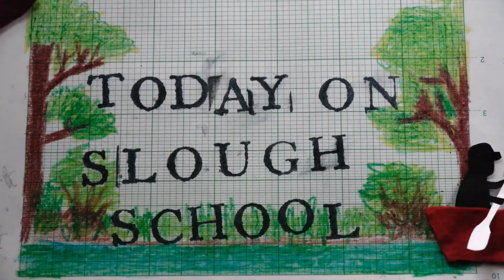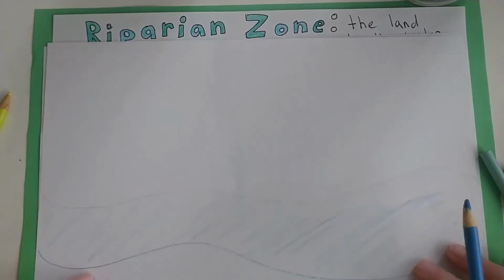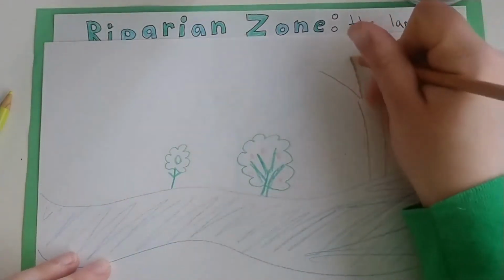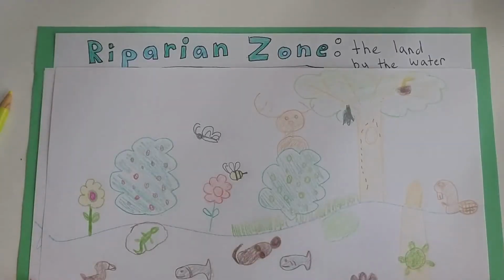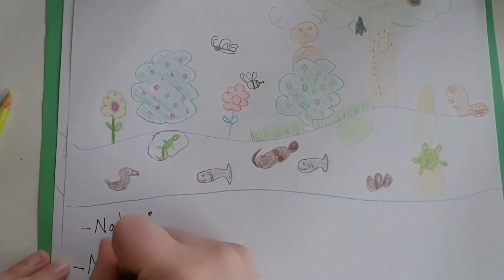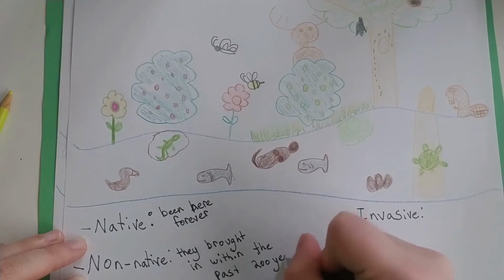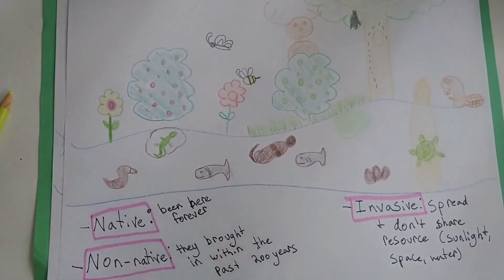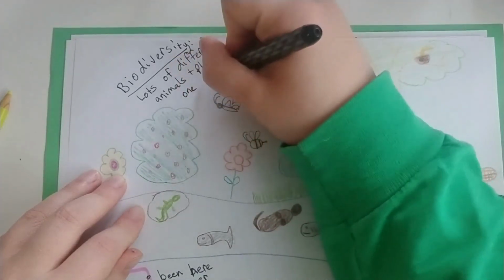Slough School: Riparian Zone 2 out of 4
Slough School is coming online with some fun online science! This week's Slough School series is on the riparian zone; the land by the water (check out all four parts).